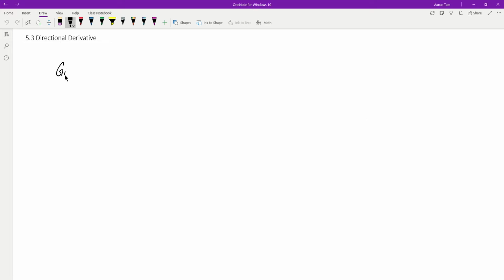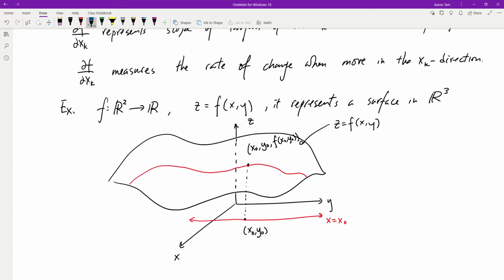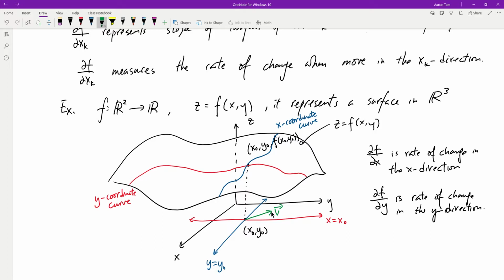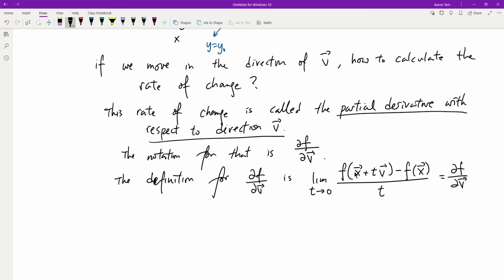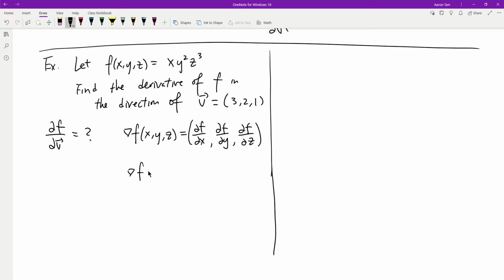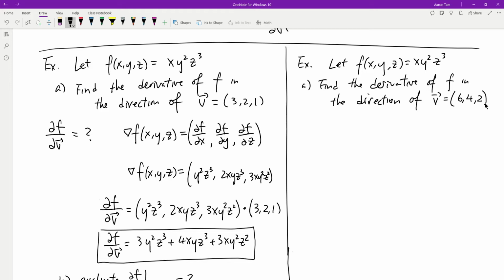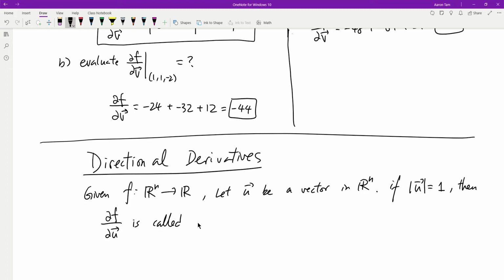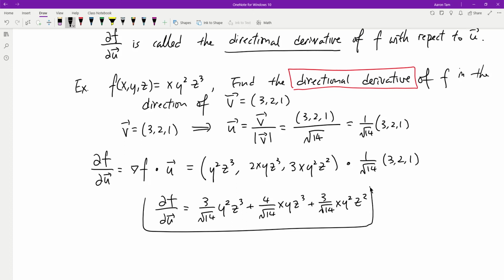MVC - 5.3 Directional Derivatives 01